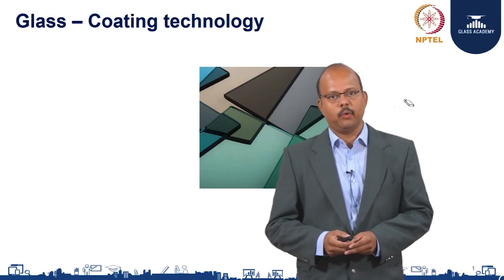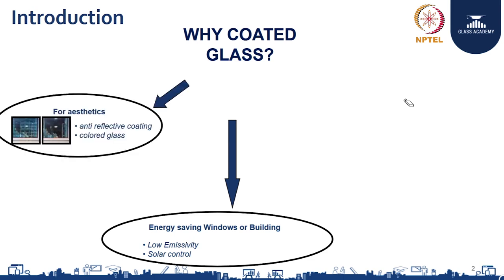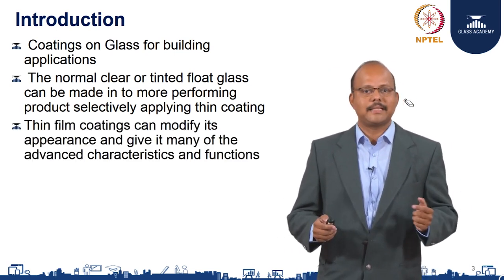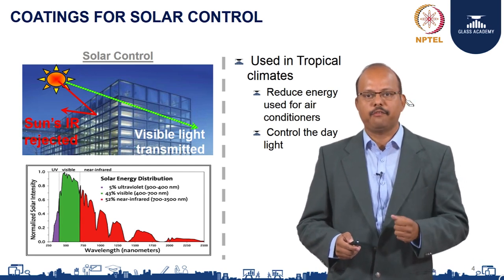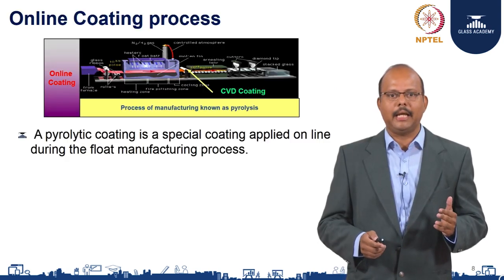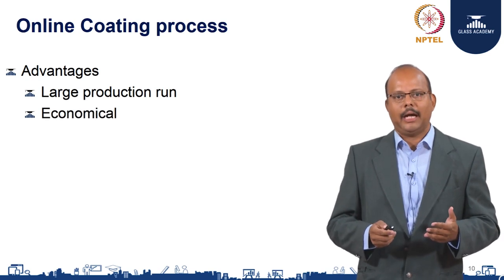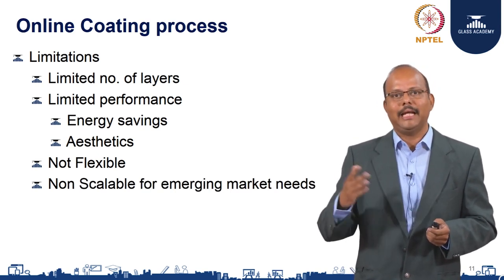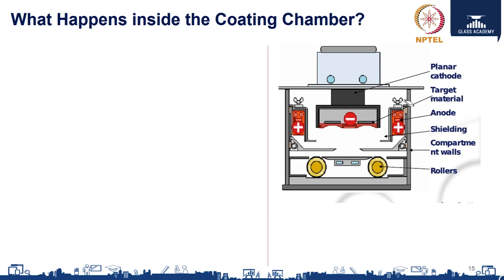Glass Coating Technology Part 1